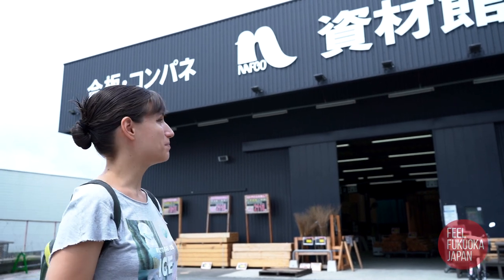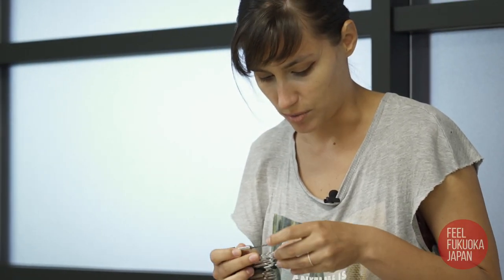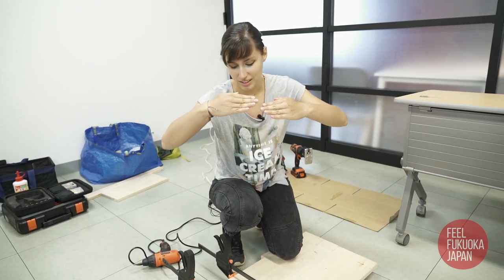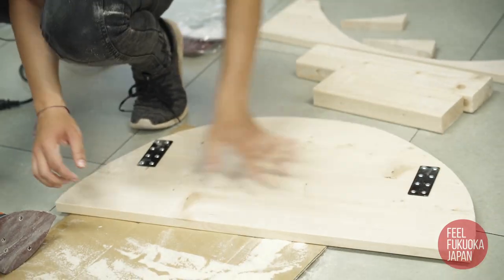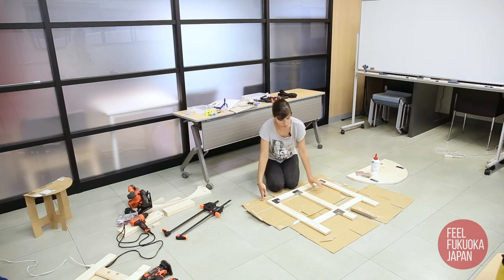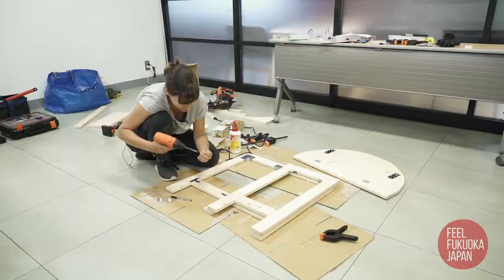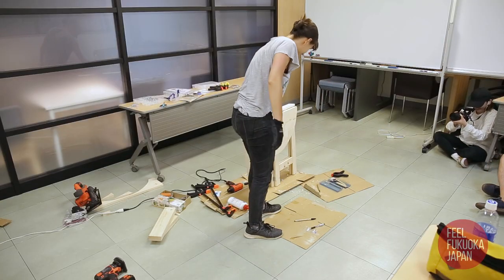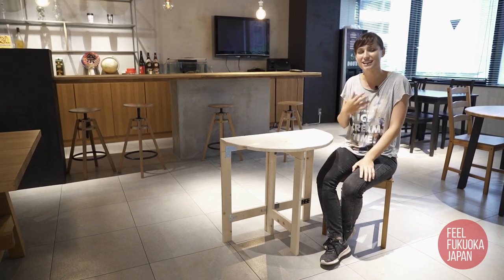At-home DIY project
It’ll still be a little while before we can go out like we did before worry-free, so today we are going to share with you one way to enjoy your time at home – working on a DIY project! Marissa from the United States puts her feminine attention to detail to good use as she tries her hand at making the perfect little DIY table!